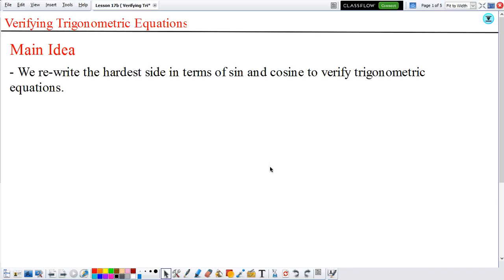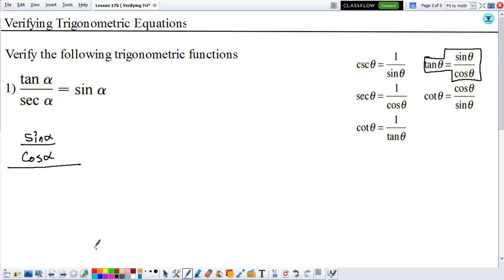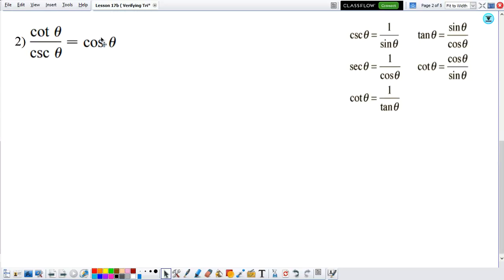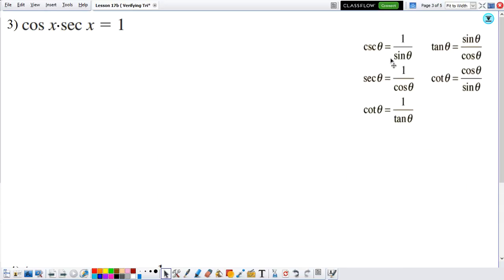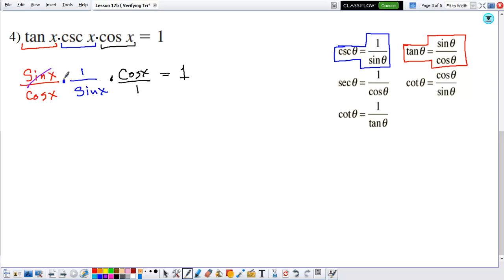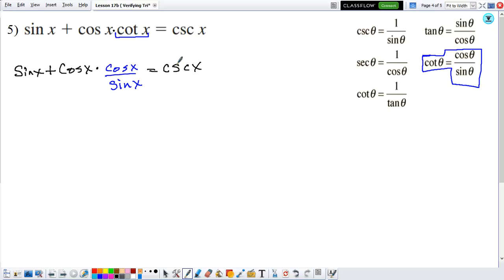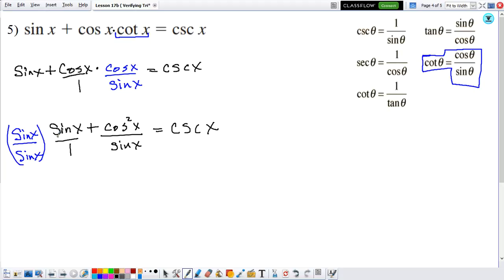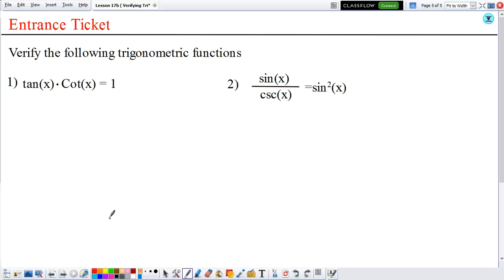Verifying Trigonometric Equations